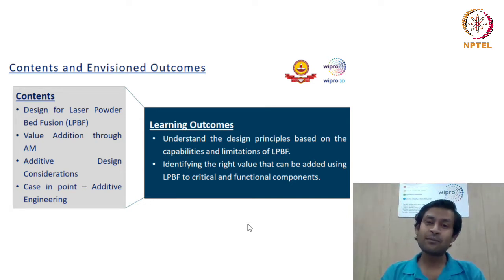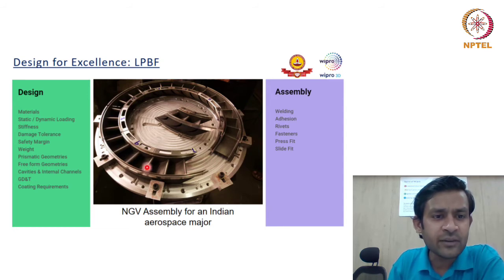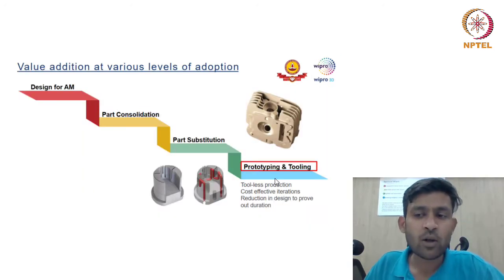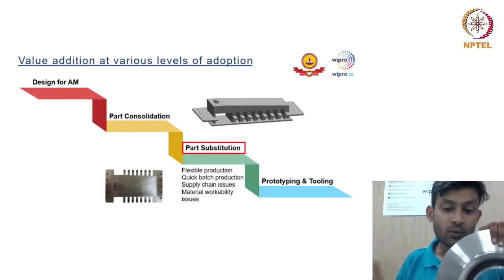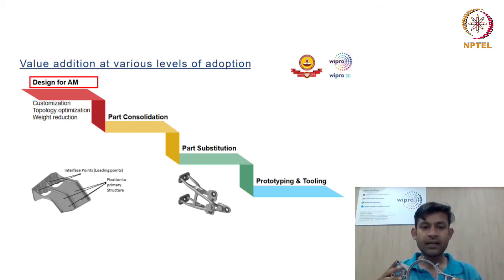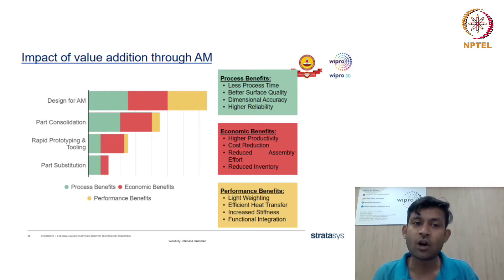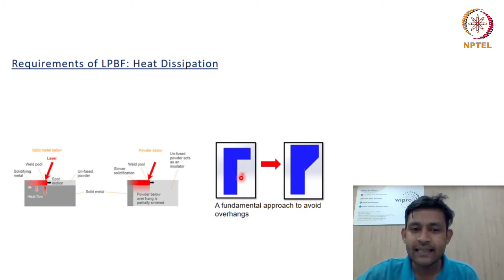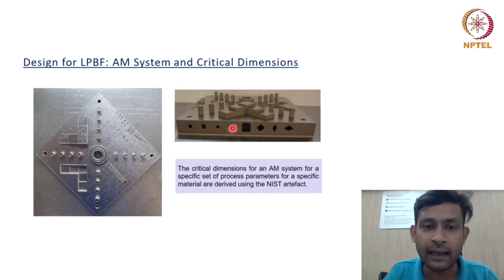mod06lec25 - Design for Laser Powder Bed fusion (LPBF)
LPBF, Value addition through AM, Additive design consideration